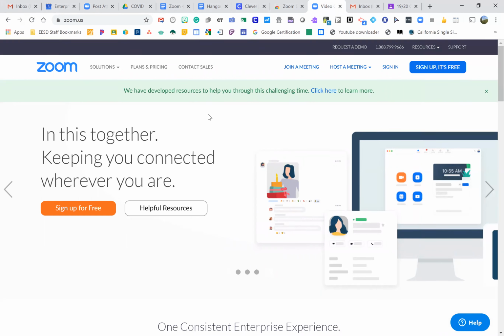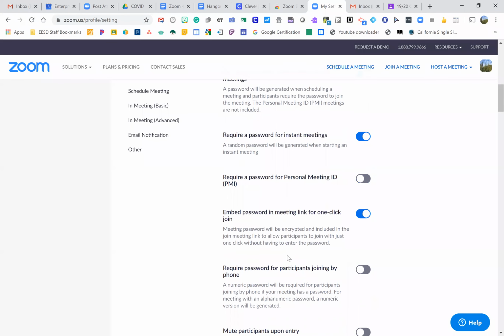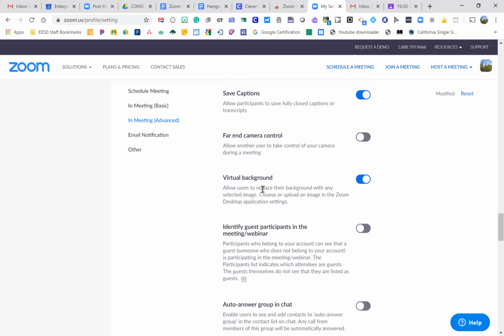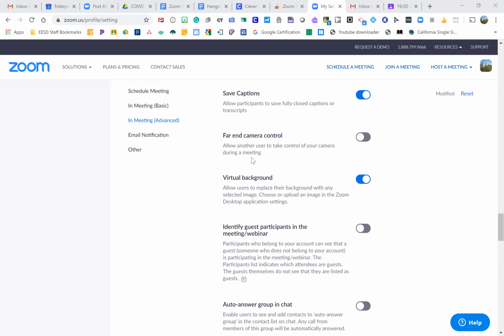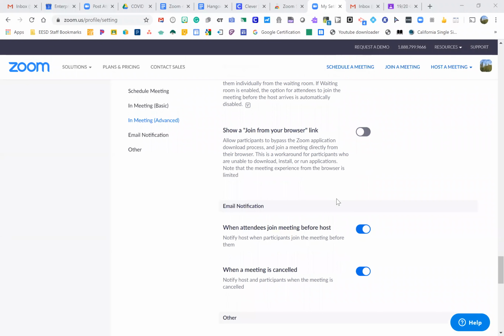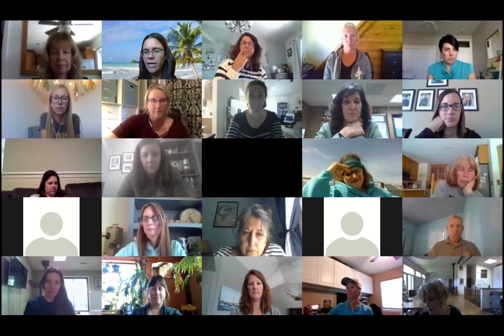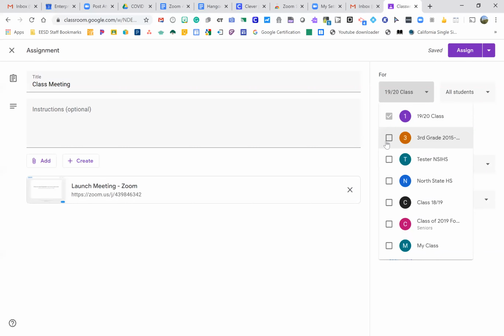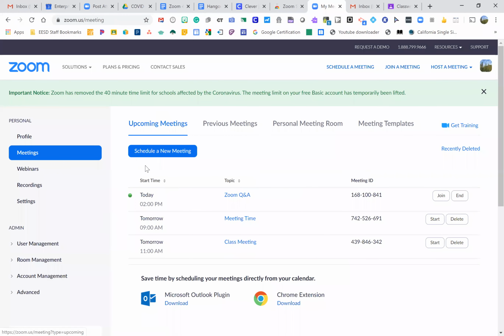EESD Zoom Training for Teachers